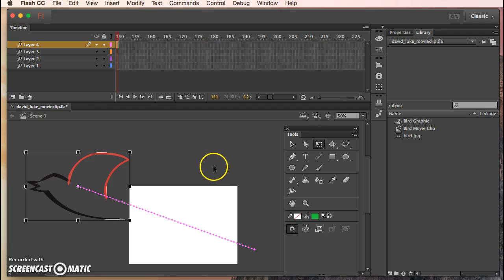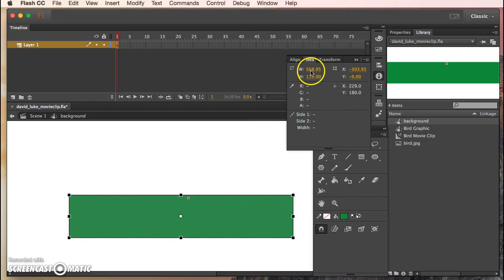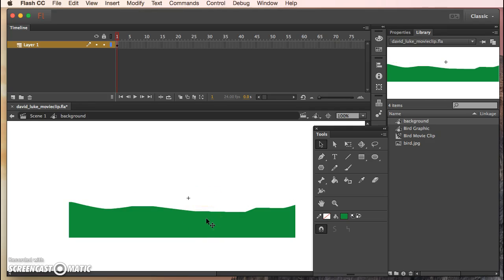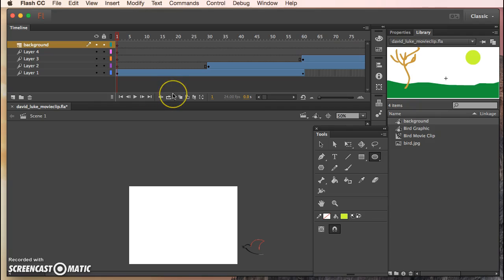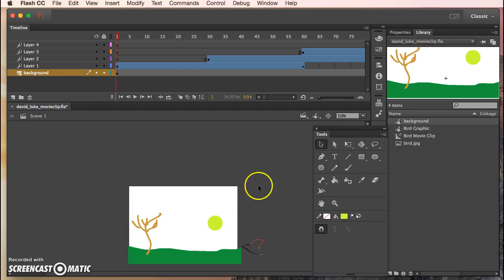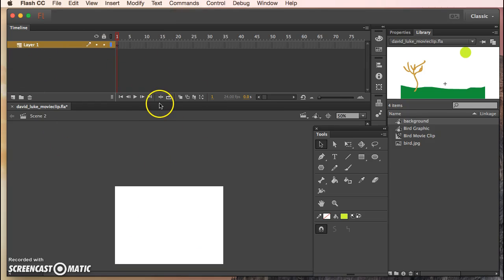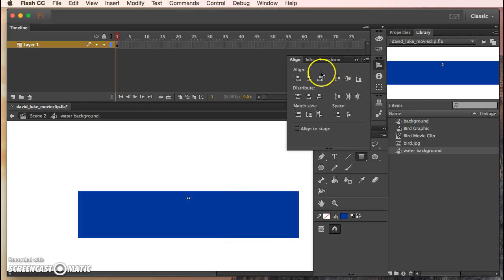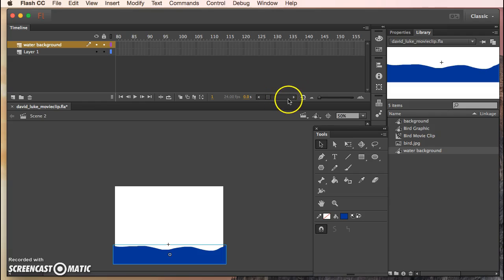Timeline Part 1